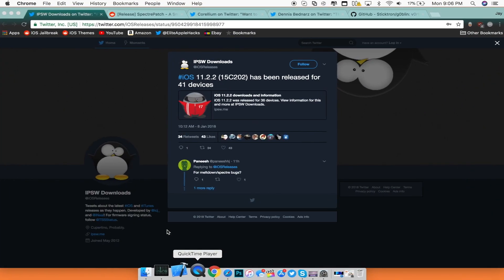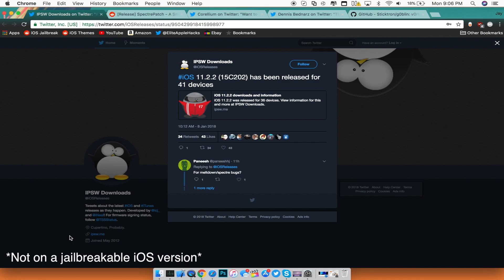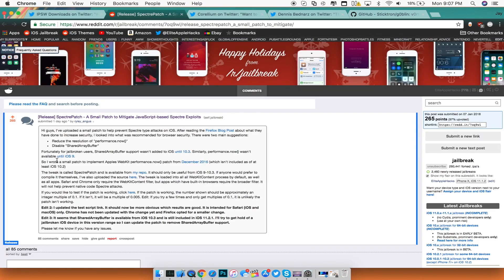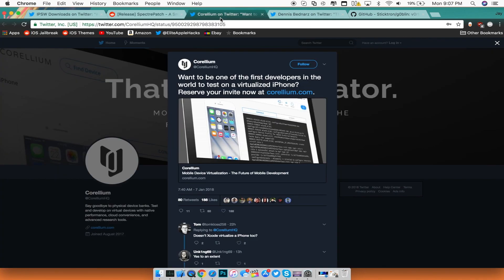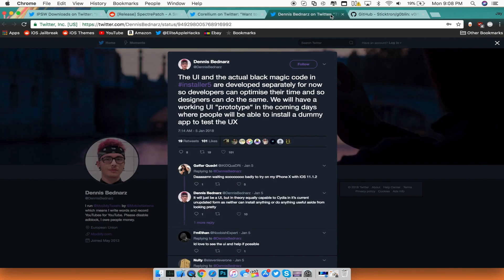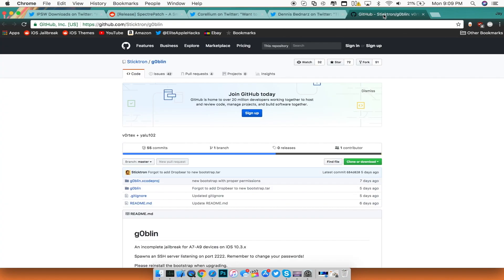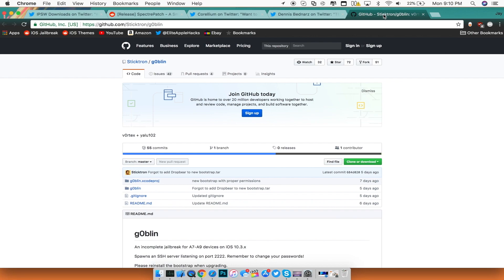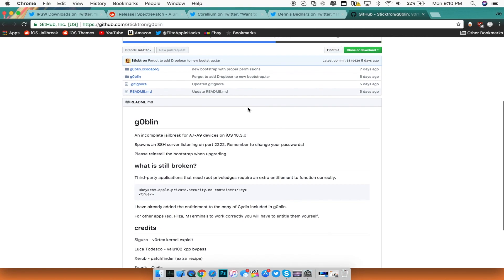iOS 10.3.3 g0blin Jailbreak, iOS 11.2.2, Installer5 Cydia Alternative | Jailbreak News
**SMASH 15 LIKES FOR NEW JAILBREAKS!**